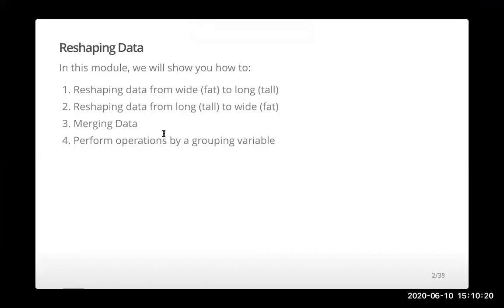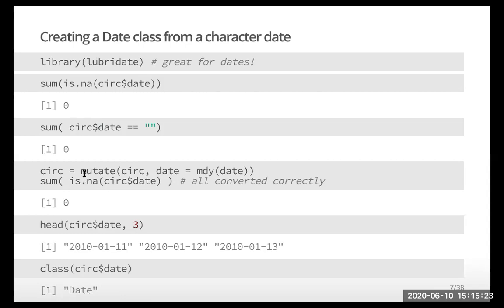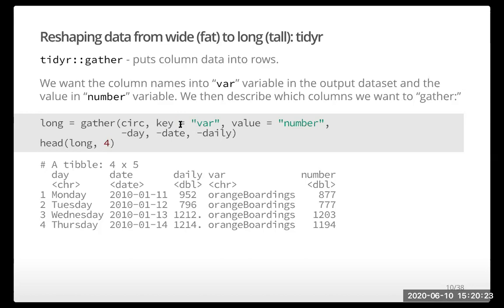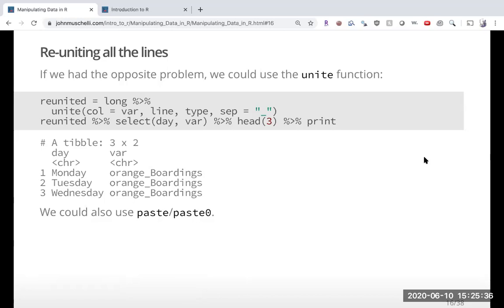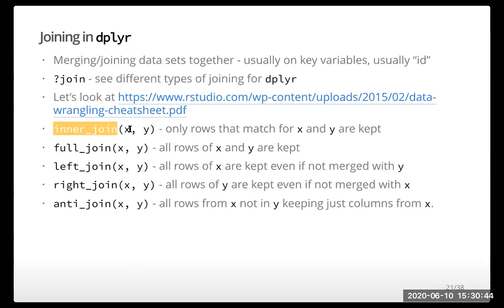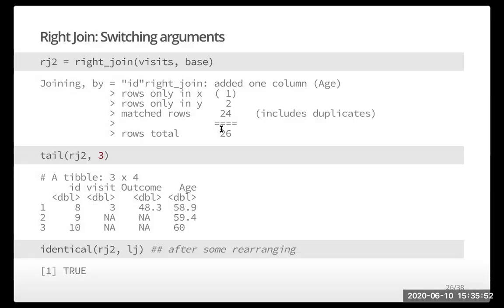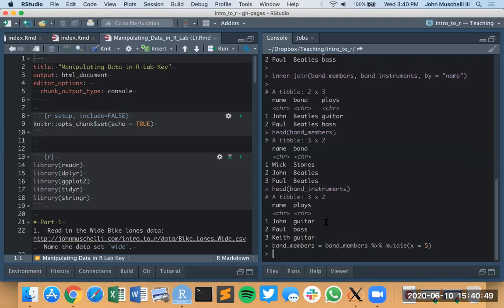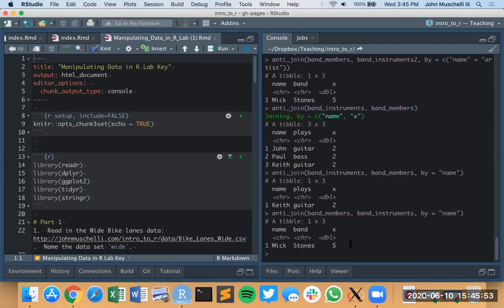Intro to R: Data Manipulation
Teaching people how to manipulate data in R, including tidyr reshaping and dplyr joining.